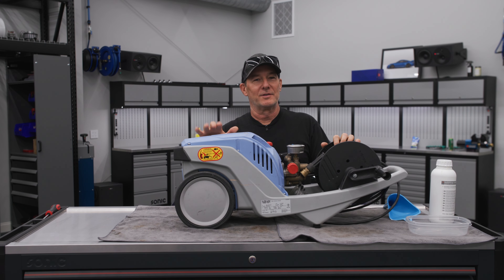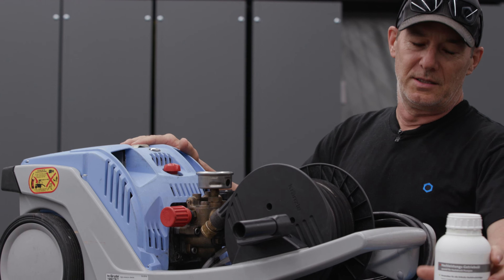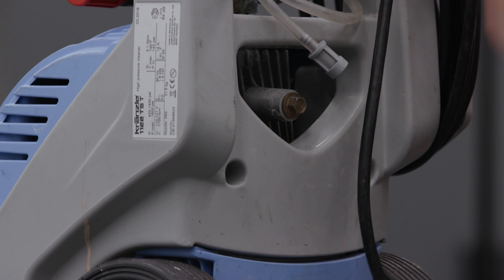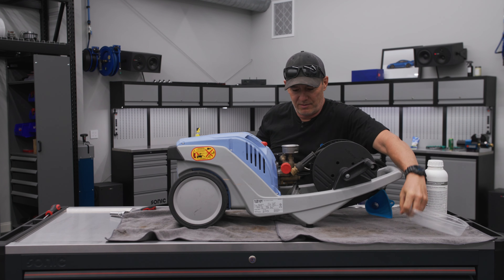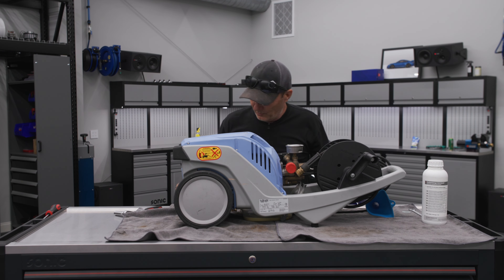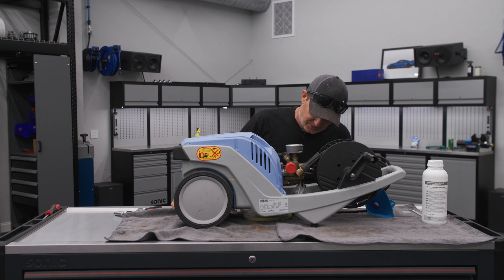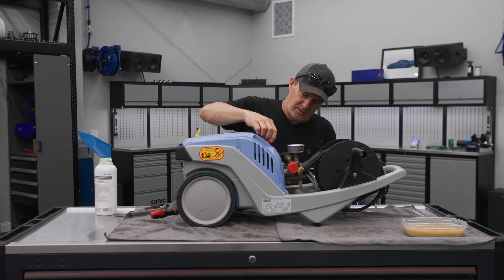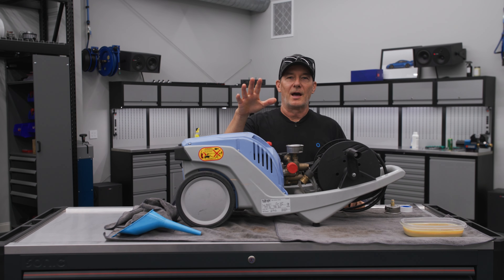How to Change the Oil in the K1122!